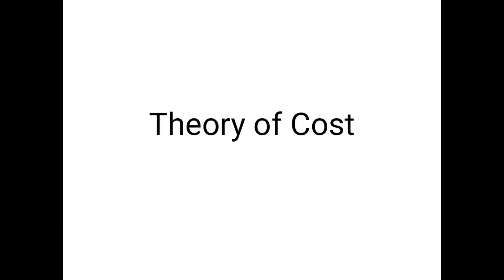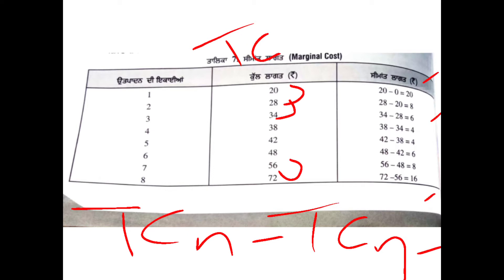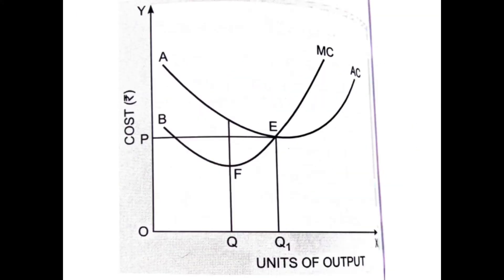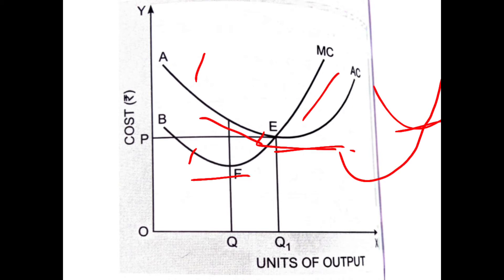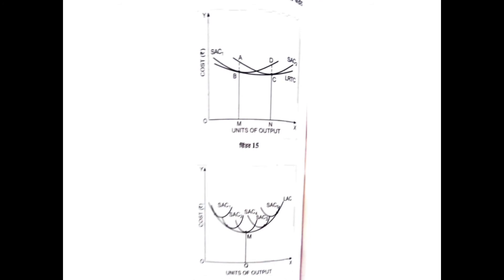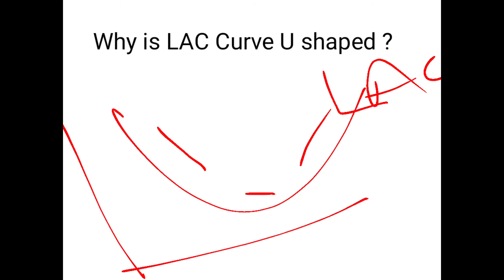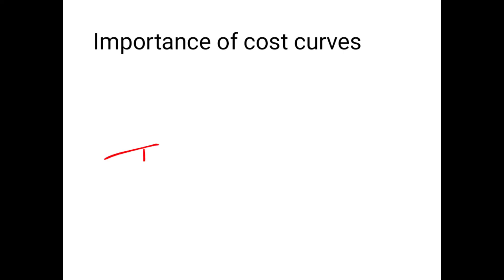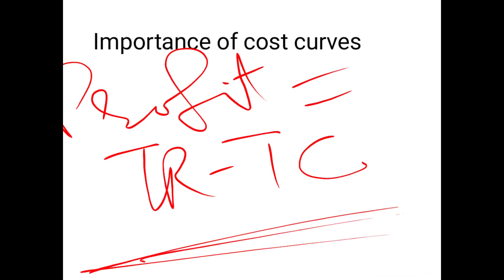Theory of Cost-I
Sukhwinder Kaur, GGDSD College, Hariana (Hoshiarpur)